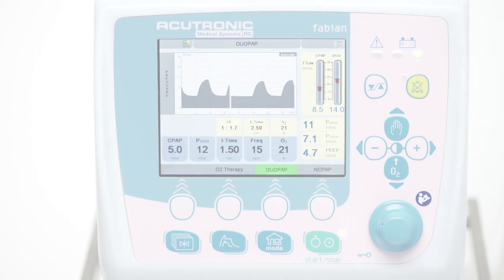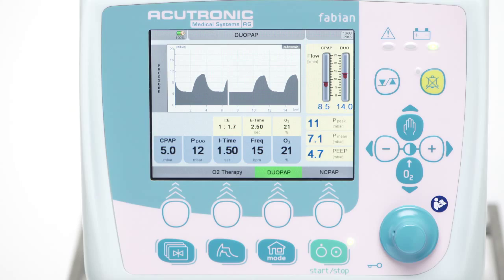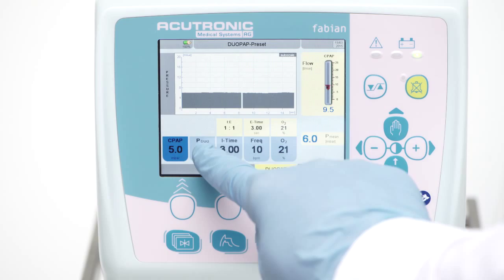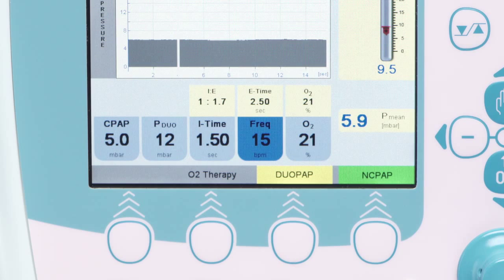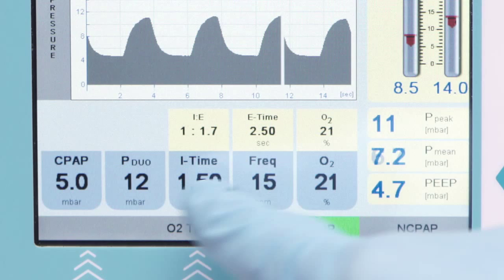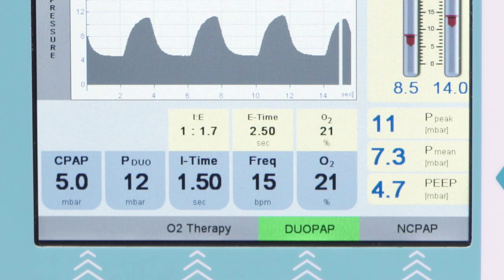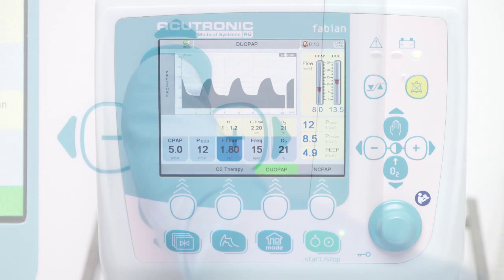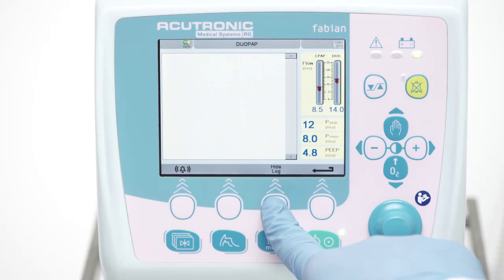fabian Therapy: DuoPAP nasal continuous positive airway pressure on two pressure levels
Part 08 of the Acutronic fabian Therapy evolution training video